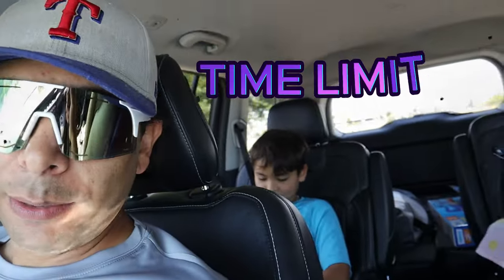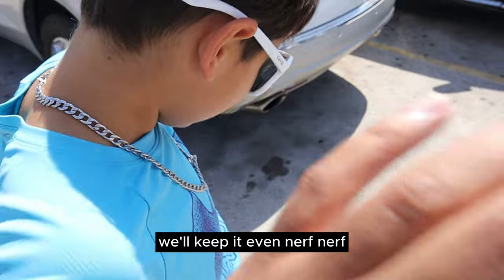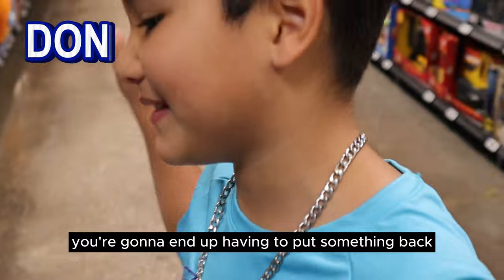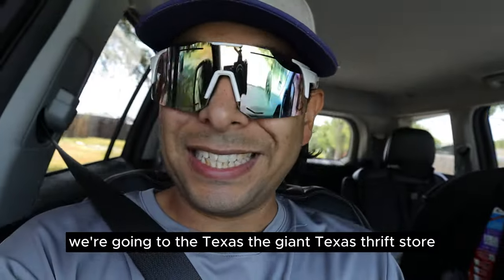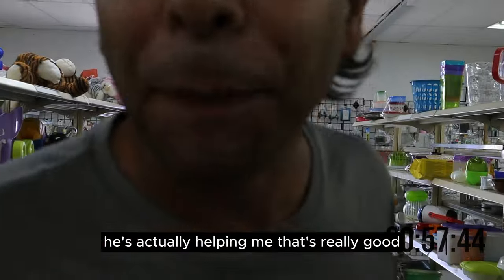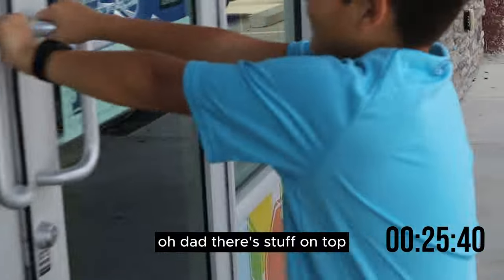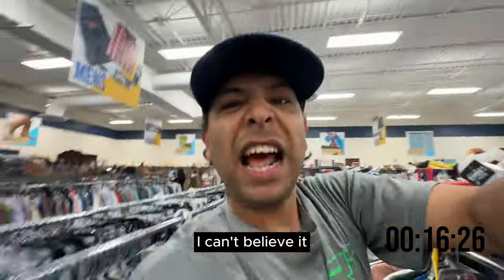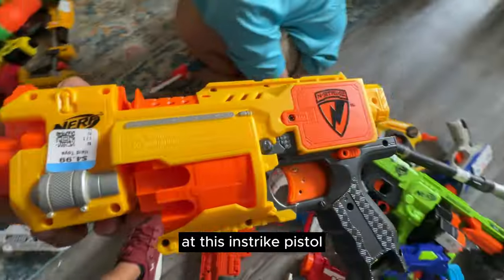Nerf Shopping For The Best Haul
In this video, we're taking on the NERF Shopping Challenge and we are putting up Walmart Vs. Multiple Thrift Stores. Which store will come out on top by providing the best selections? Find out in the video!

If you're looking for a fun way to spend a afternoon, then this Nerf Shopping Challenge is the challenge for you! In this video, we'll be comparing the quality of Walmart and Thrift Store in the battle of Nerf toys. Will Walmart be able to keep up with the thrift store's low prices and selection of Nerf toys? Or will the thrift store be able to outwit Walmart with their unbeatable prices? Find out in the video!

Must be a US resident to enter
Must be 18 years or older or have a legal gradian's permission
Follow directions in the video to enter